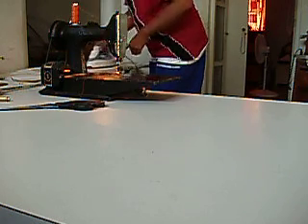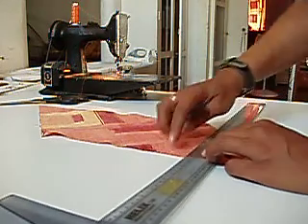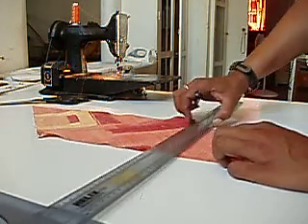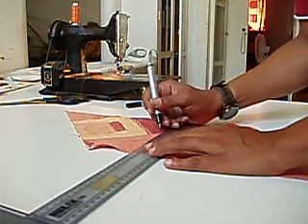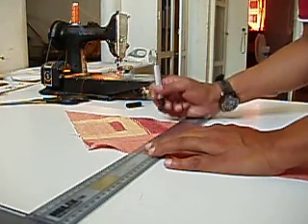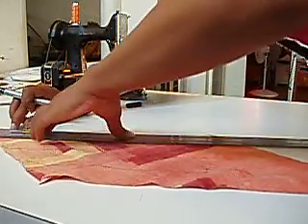Continuous Bias Binding Part 1.mov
Please don't criticize :) This is shot with a little Oylmpus Camedia - digital camera with a "movie" option, and a tiny memory card, which is why it is in two parts.

It is a super swift demo of how to make continuous bias binding. If any of it does not make sense let me know and I will attempt to explain.
It is swift, but that's what the pause button is for.
I am a genius, not a professional.
Enjoy, Al :)